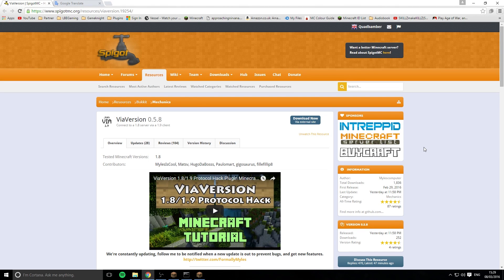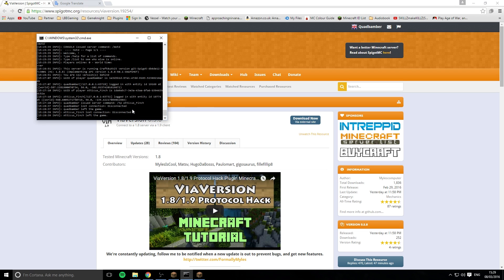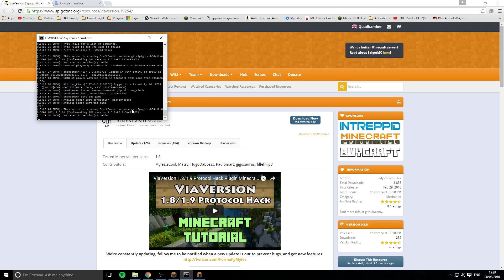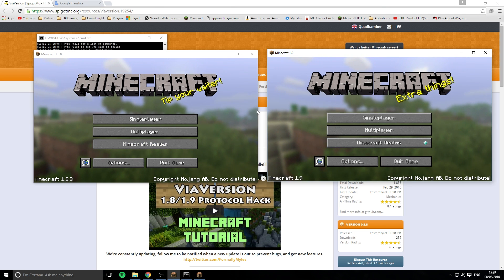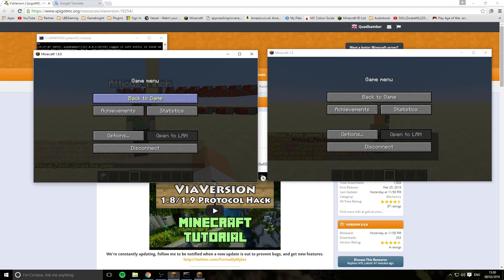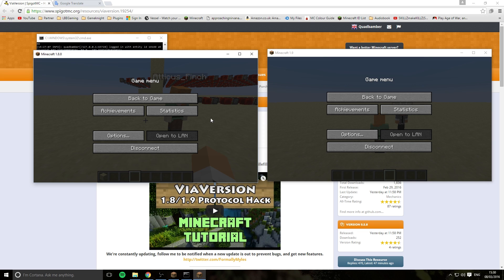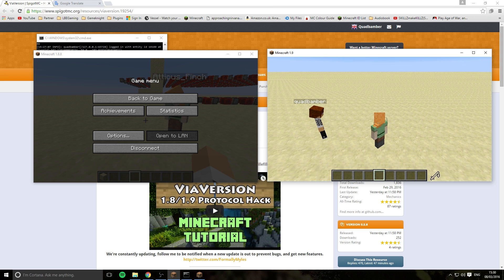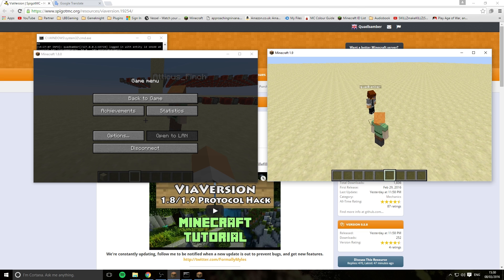ViaVersion Plugin How to let 1.10.2 users come on to your 1.8 server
how to let 1.9 users come on to your 1.8 server